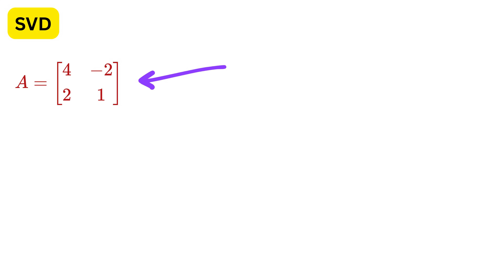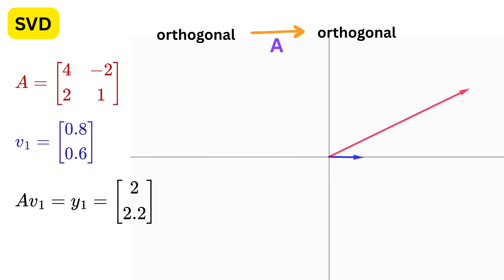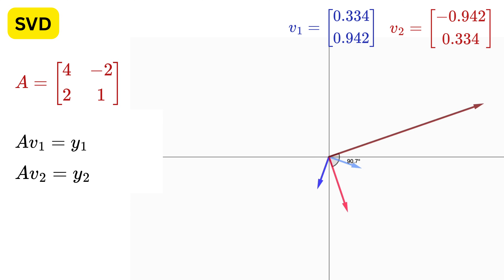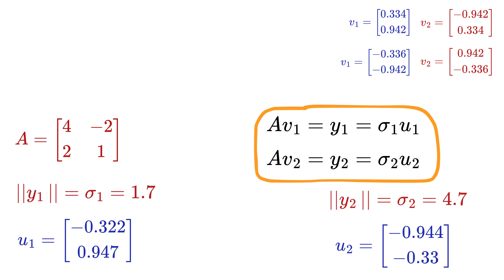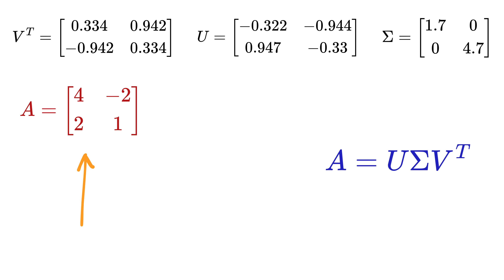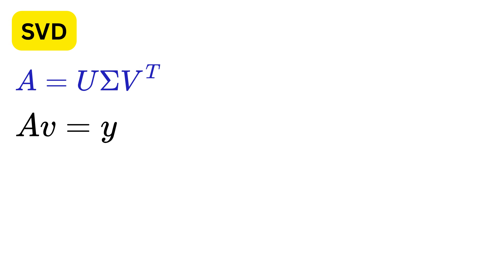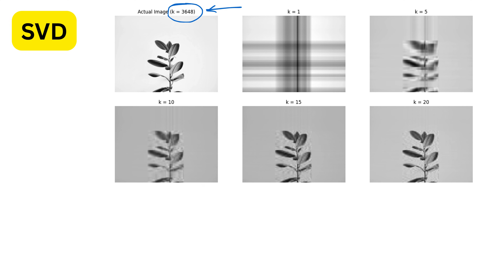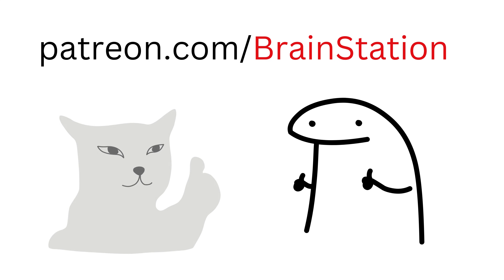No One Taught SVD (Singular Value Decomposition) Like This